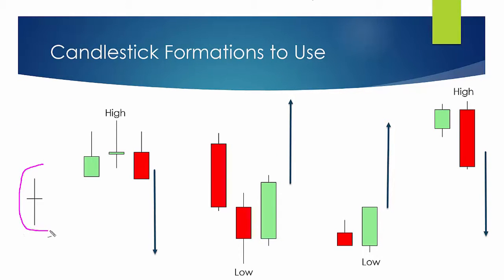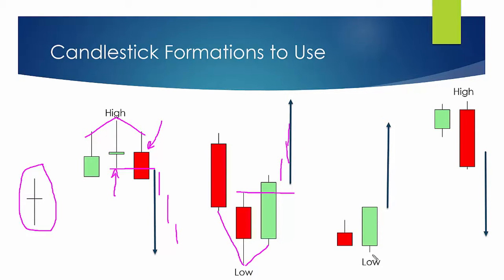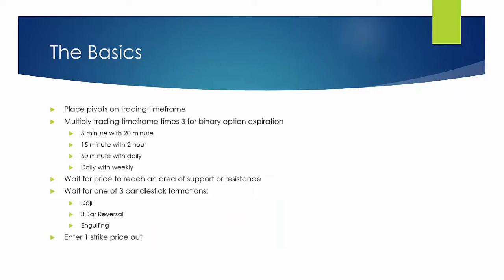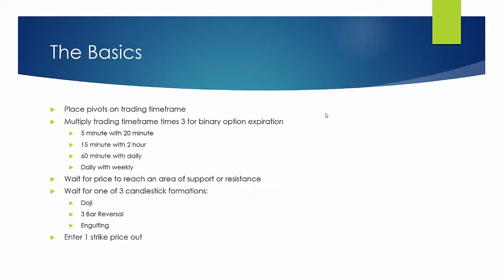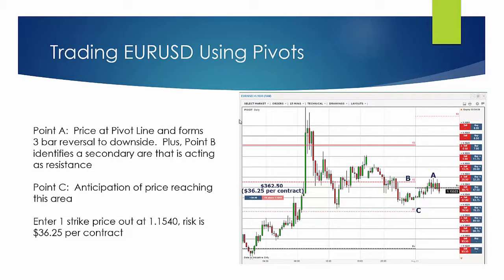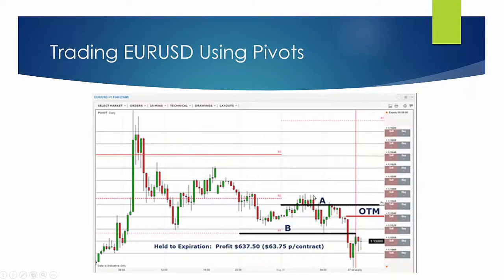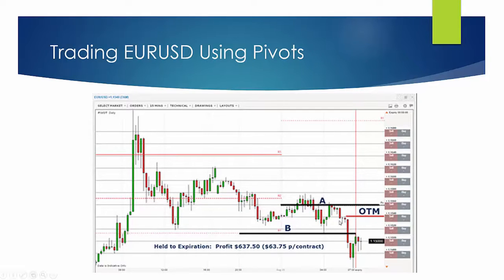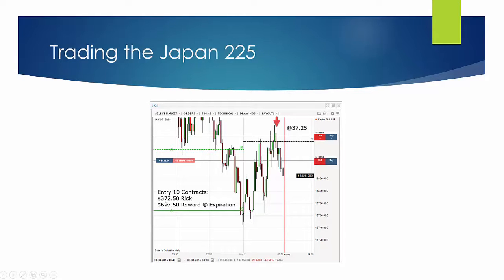Gail Mercer- Pivoting Into Profits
Gail Mercer from Traders Help Desk shares her approach to Pivoting Into Profits.